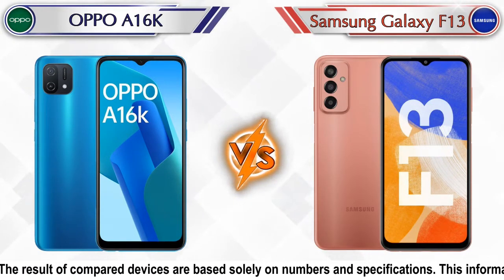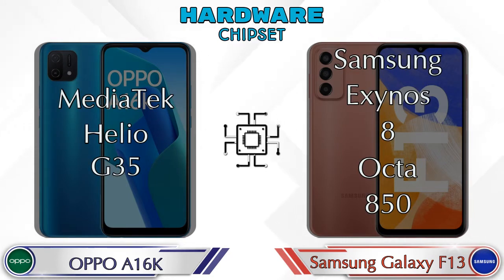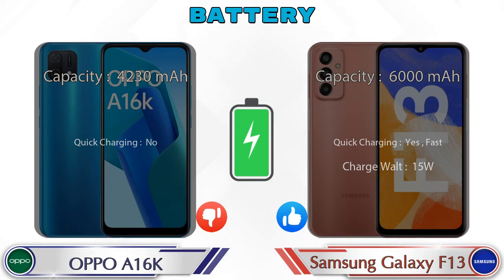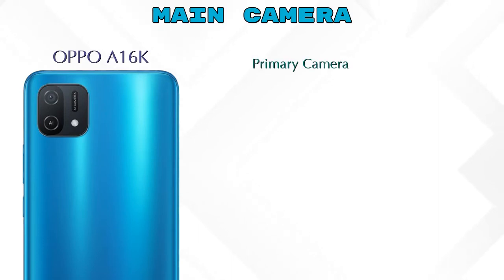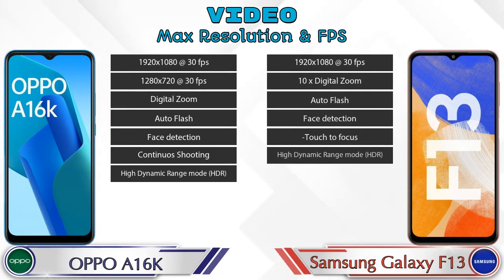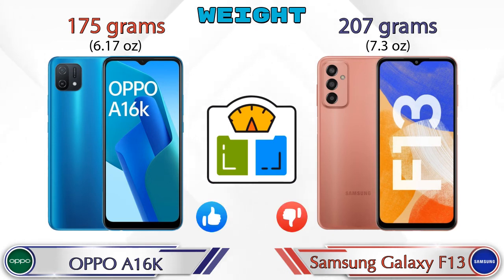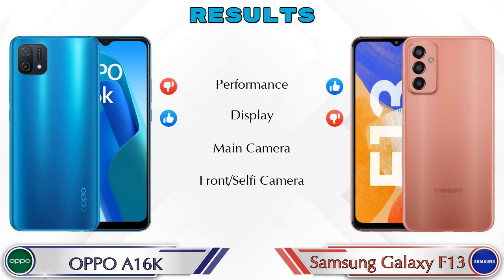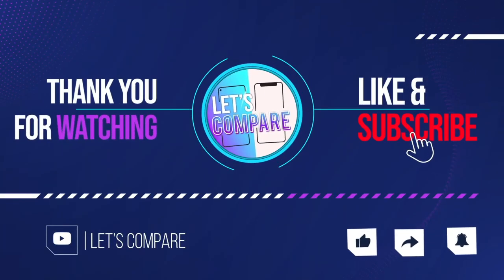OPPO A16K Vs Samsung Galaxy F13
We are Comparing OPPO A16K Vs Samsung Galaxy F13 In English With [Full Specifications].
OPPO A16K review and features & Samsung Galaxy F13 review and features

Variant Details:
3 GB / 32 GB - 10490
4 GB / 64 GB - 12490 (Amazon)

Variant Details:
4 GB / 64 GB - 11999
4 GB / 128 GB - 12999 (Flipkart)

OPPO A16K Vs Samsung Galaxy F13 128GB full specifications
Samsung Galaxy F13 128GB Vs OPPO A16K full specifications
OPPO A16K Vs Samsung Galaxy F13 128GB comparison
Samsung Galaxy F13 128GB Vs OPPO A16K comparison
Samsung Galaxy F13 Vs OPPO A16K comparison
Samsung Galaxy F13 Vs OPPO A16K